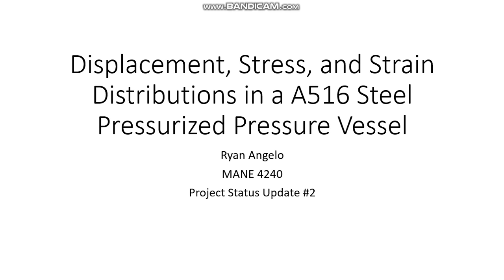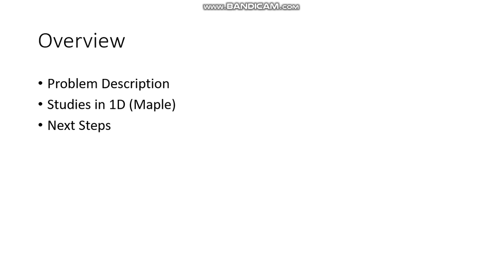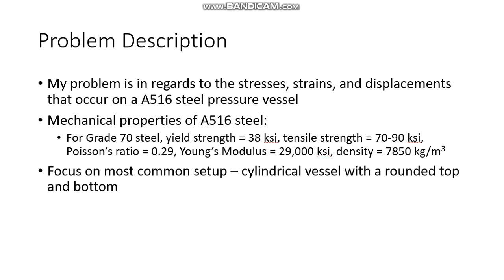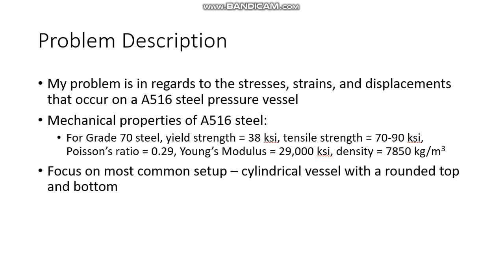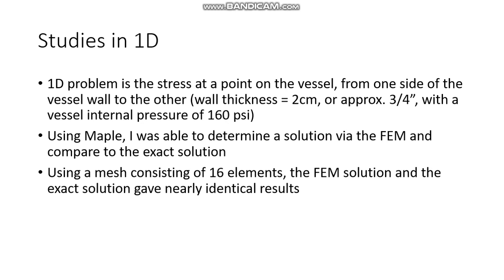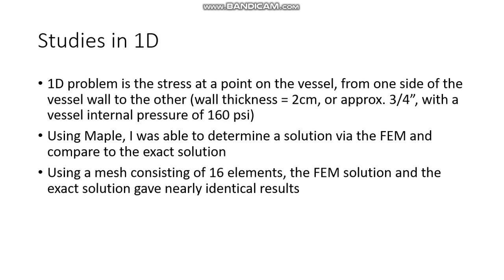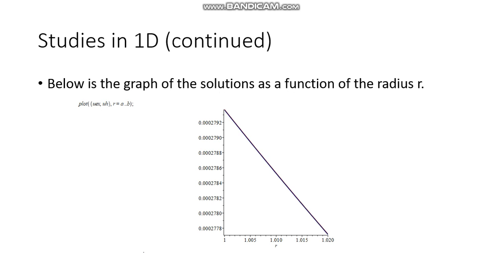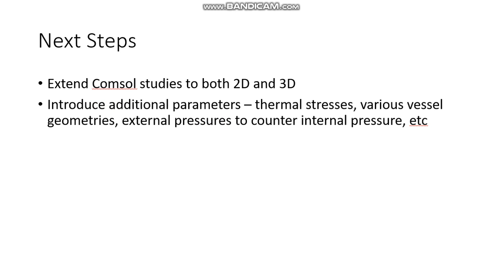Ryan Angelo Project Status Update #2